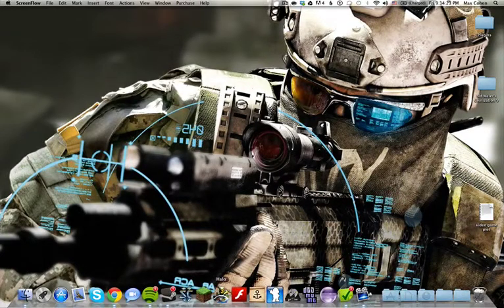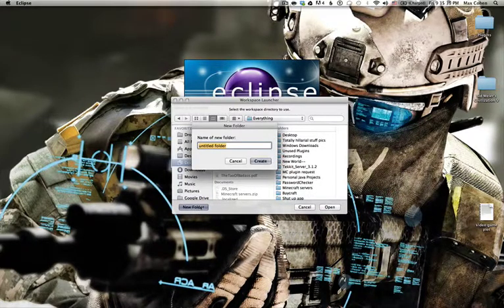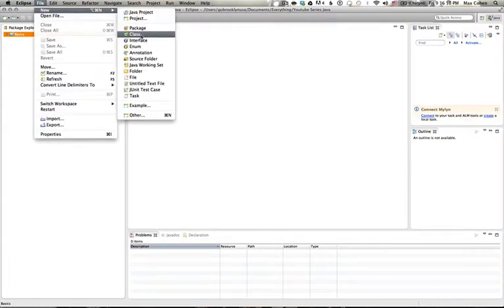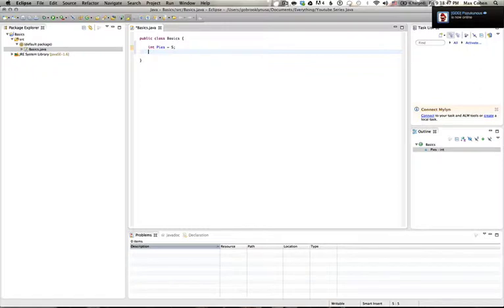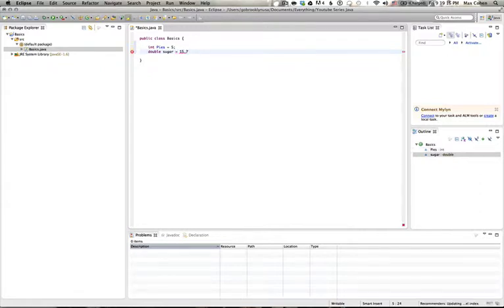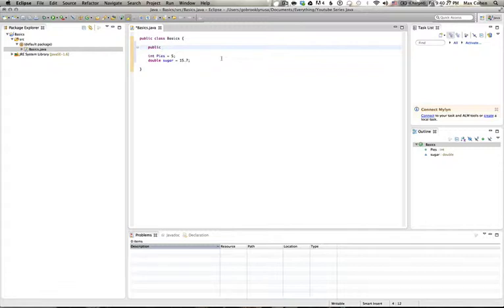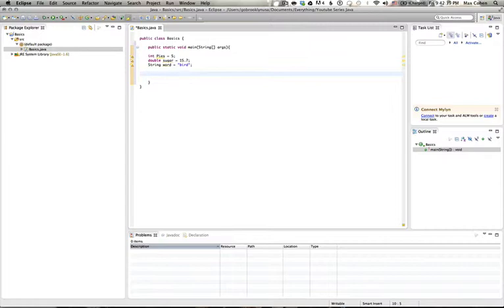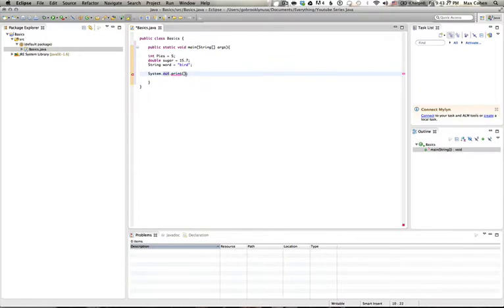Intro to Java series Episode 1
Welcome everybody to my java programming series, in this series you will learn how to program basic java programs. Things you will need:

And a will to learn!